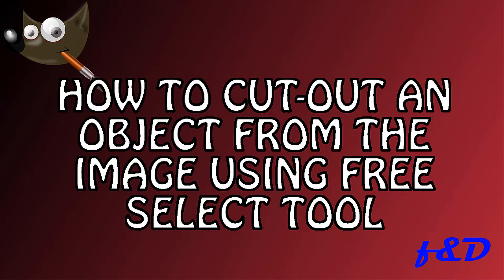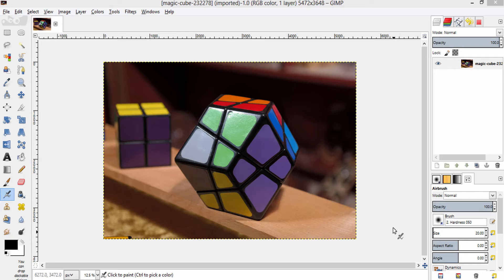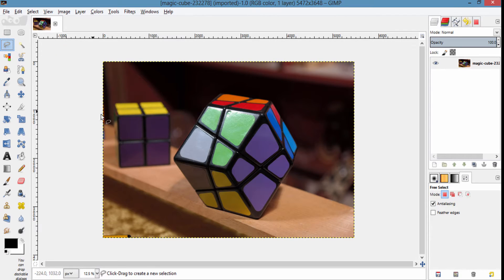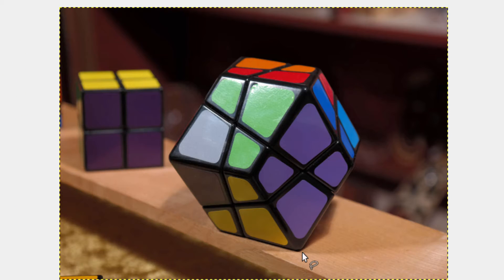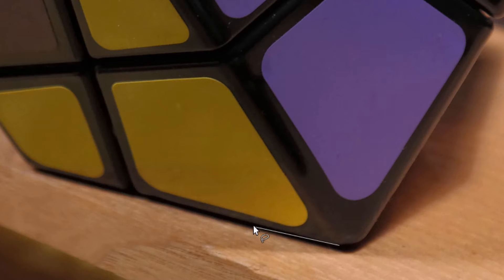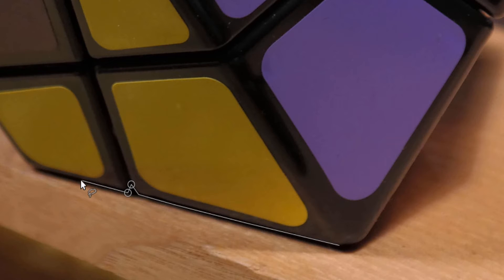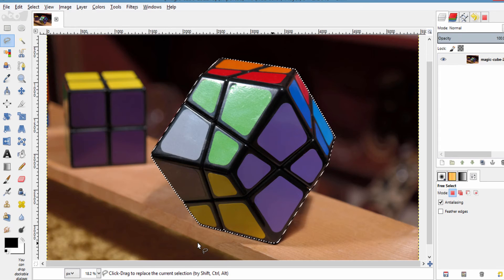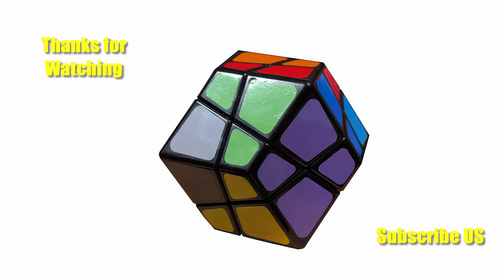How to Cut out an Object From an Image in Gimp using Free Select Tool | Gimp 2.8.16 | #3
Intro:
Hi guys this is f&D In this video I'm gonna show you how to cut off an object from the background using the free select tool. So let's get Started.

Steps:
Here is the image I'm going to extract this cube kind of thing from the image using the free select tool. you can select this free select tool either by clicking the Free Select tool icon or by pressing F on your Keyboard.

 Using Free Select tool you can select the image using two different types. first one is by drawing using your mouse. Press the left click on your mouse and draw the selection. First method is not the perfect way to do so. Second method is same as the path tool but the disadvantage is that you can't undo the nodes that you have created.

After finished selecting the region. Invert by Clicking Ctrl + I and Press Del on your Keyboard to Remove Background.

Conclusion:
I am also not going to recommend this type of selection and background removal. The best way is using the path tool.  I already posted the video tutorial on our Channel. So go and check it out.
That's it.

Note:
Gimp is the perfect Alternative for Photoshop. You can also use  this same method in photoshop as well.

Thumbs up it will encourage us a lot.  See you Later.